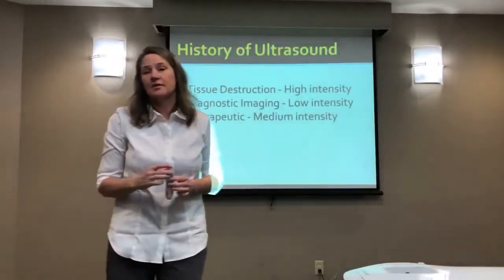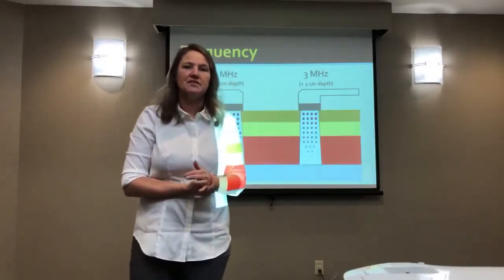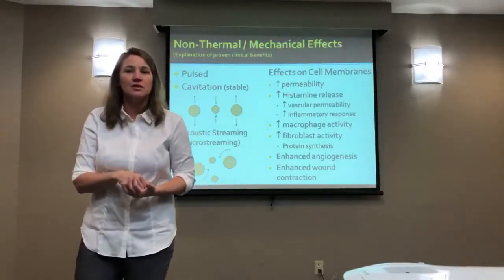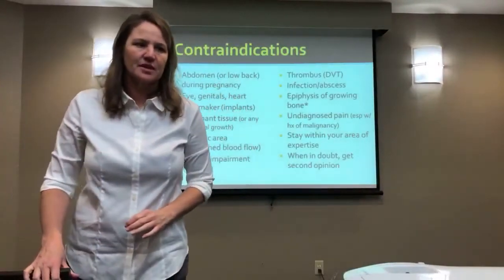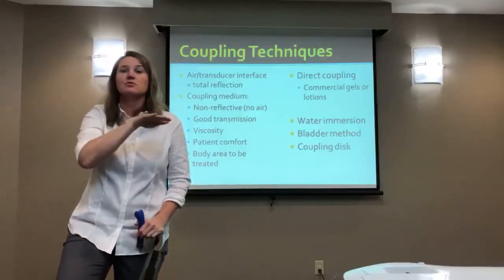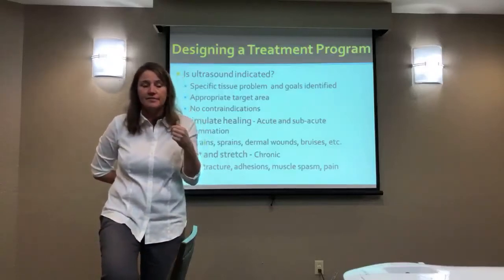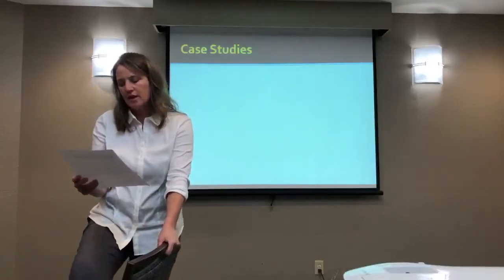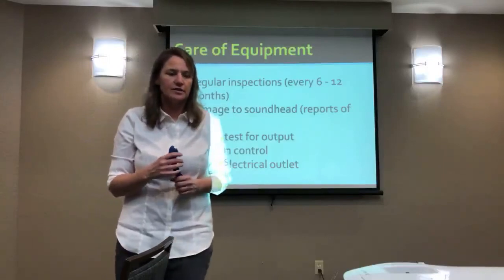Therapeutic Ultrasound Recorded Webinar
As a therapist-owned and operated company, JVB Enterprises provides educational courses specifically designed for the clinical environment.  These courses are offered for physical therapists, physical therapist assistants, occupational therapists, COTA's and other health care professionals involved in rehabilitation.